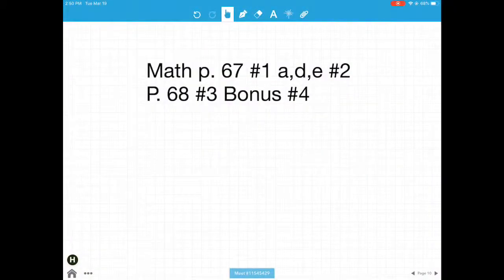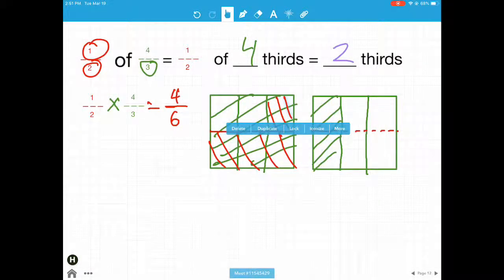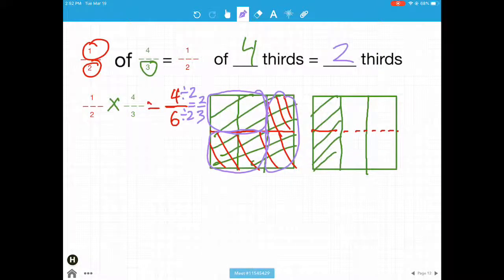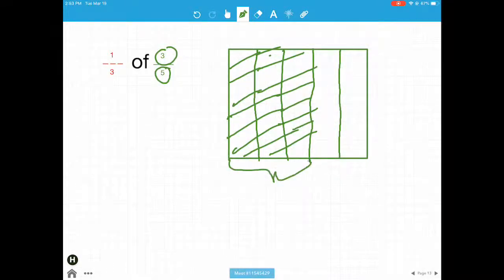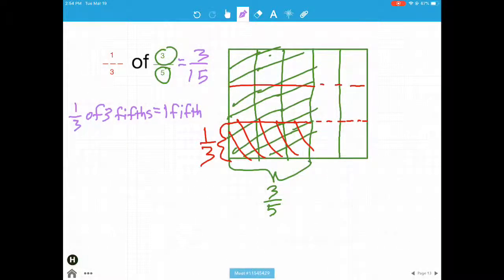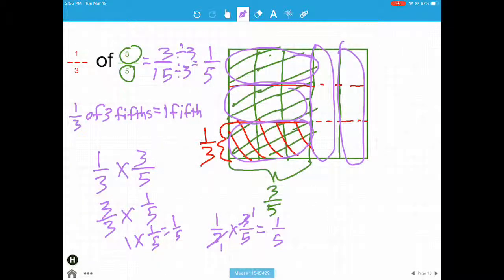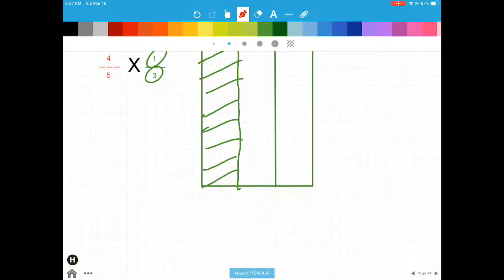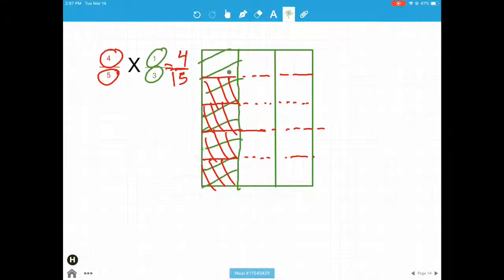Take n M4 L14 sound?